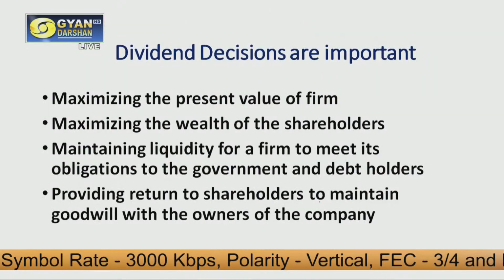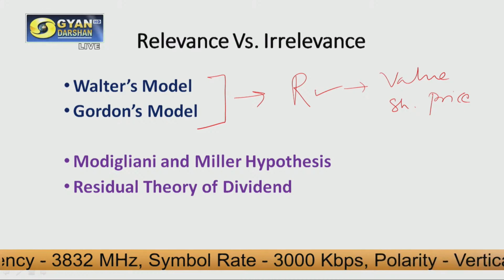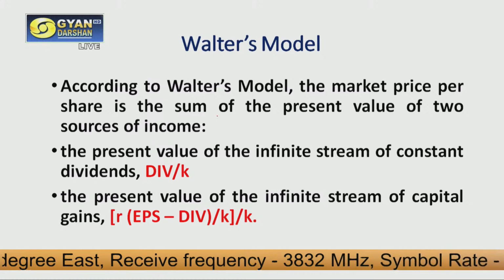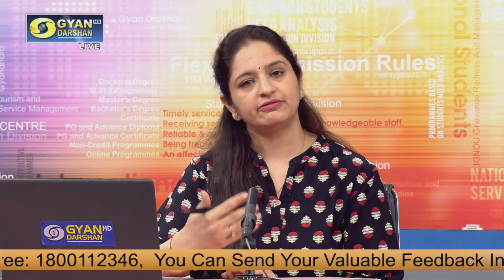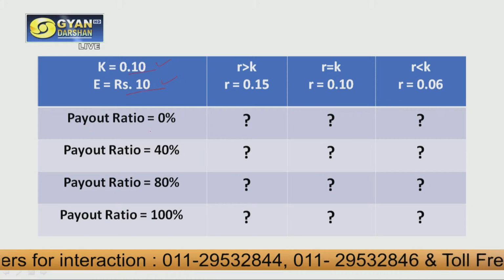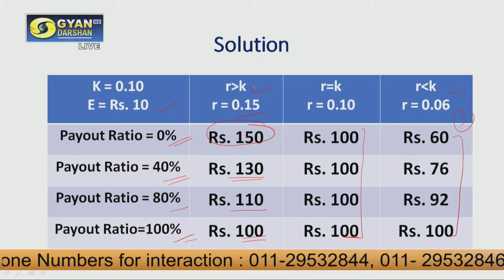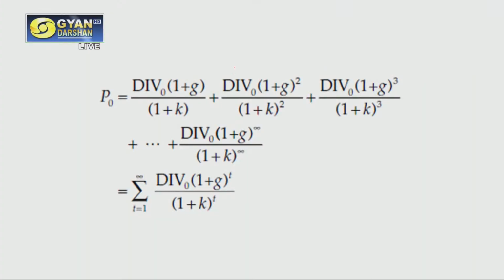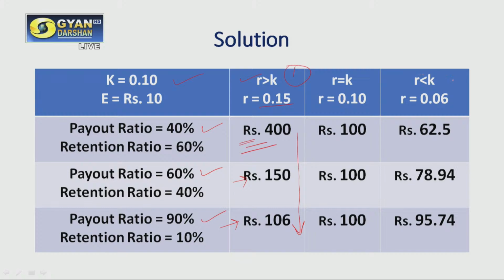Topic: Dividend Decisions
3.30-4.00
Expert: Dr. Neha Seth
School: School of Management Studies (SOMS)
Programme: Master of Business Administration (MBA)
Course Code: MMPC-014